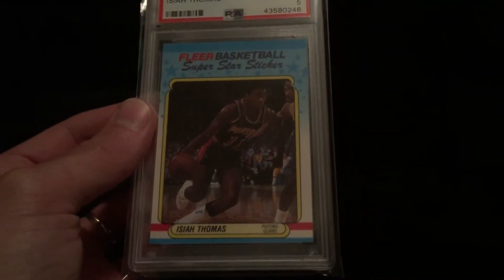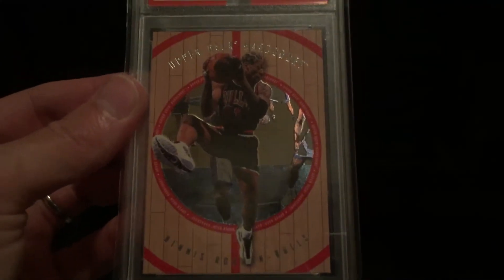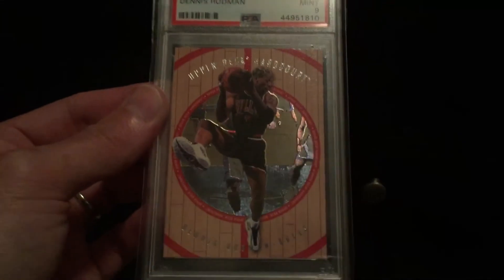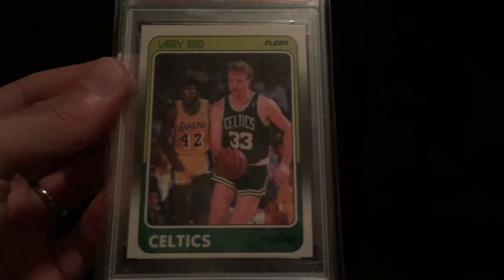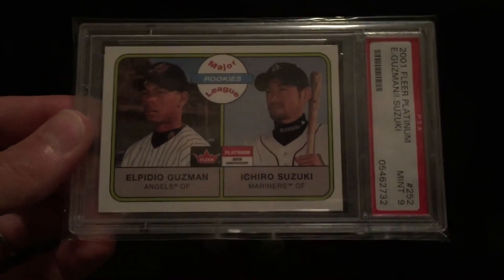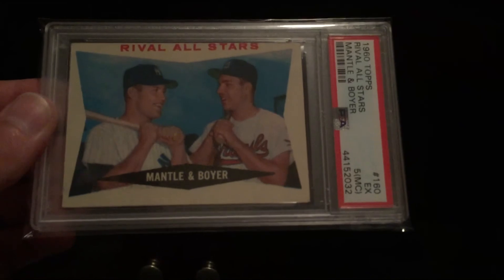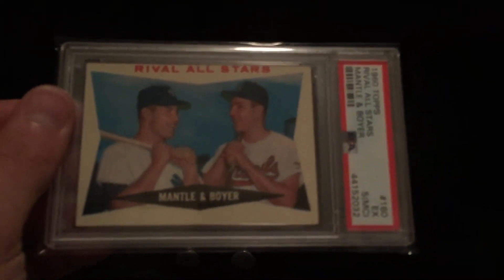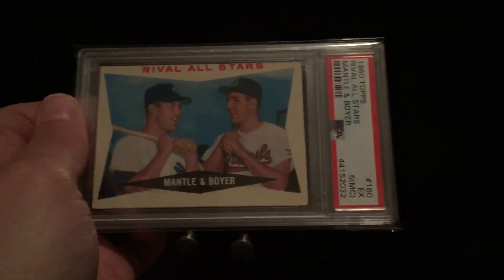Slabs, slabs, slabs!